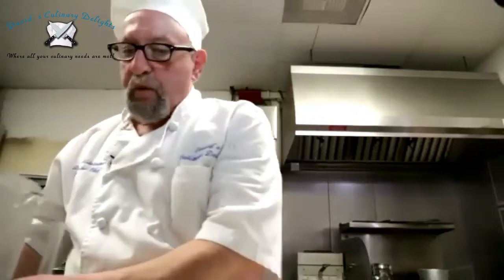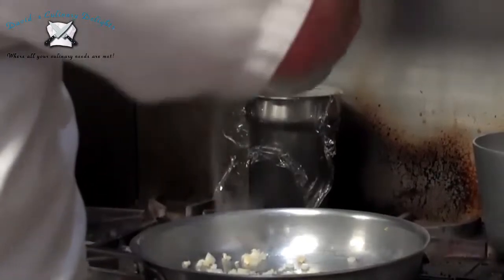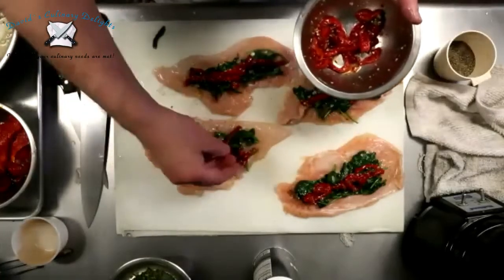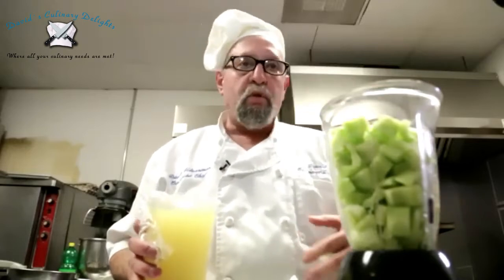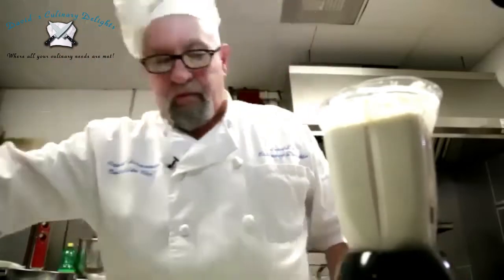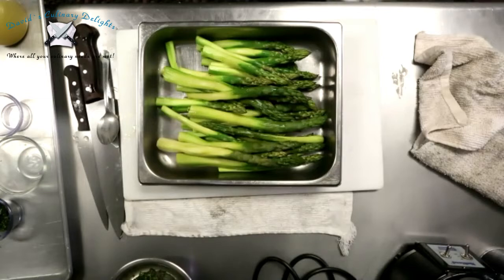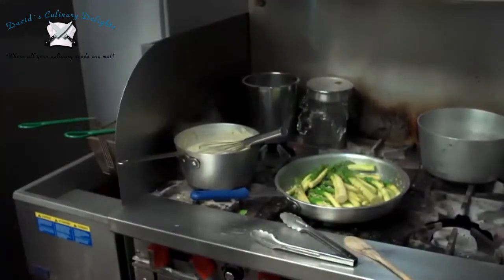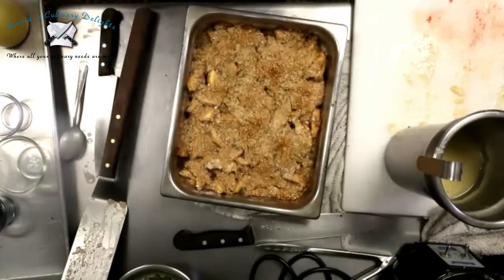How to Make Cold Cucumber Soup, Stuffed Chicken Breast, & Peach Cobbler W/ Chef David Silverman!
Chef David Silverman of David's Culinary Delights teaches you how to make a delicious at home meal of cold cucumber soup, stuffed chicken breast with roasted peppers, spinach, and fontina cheese, and Peach Cobbler!